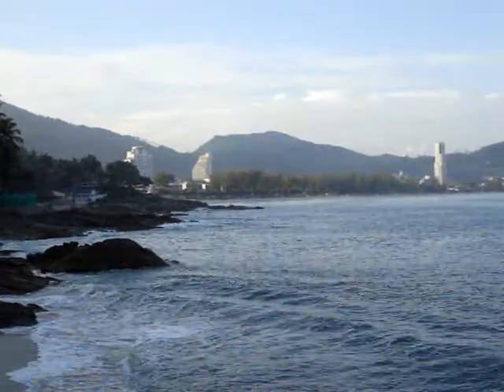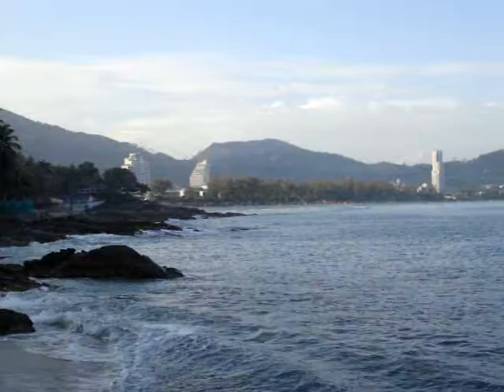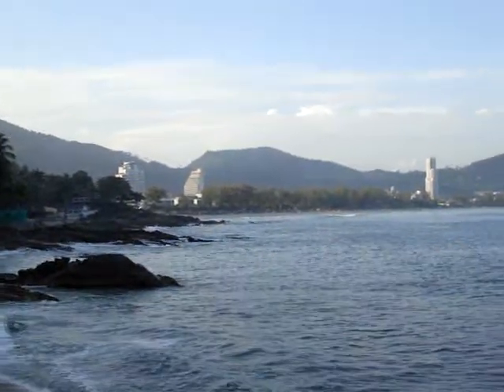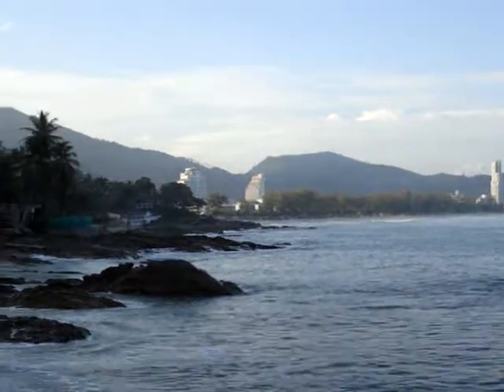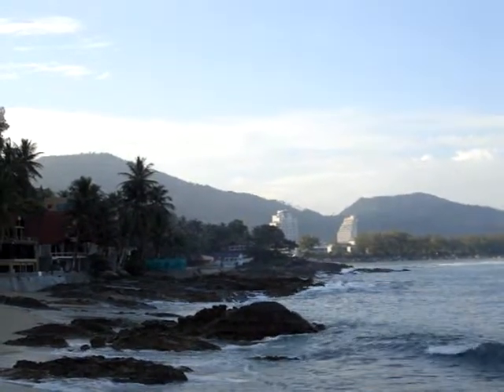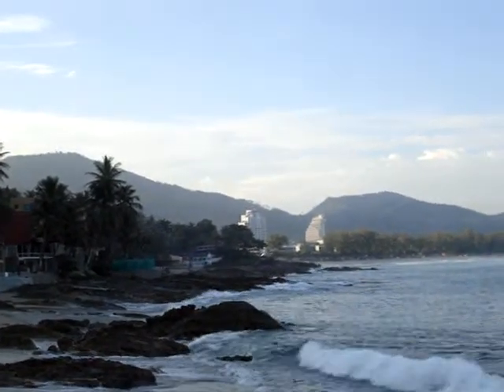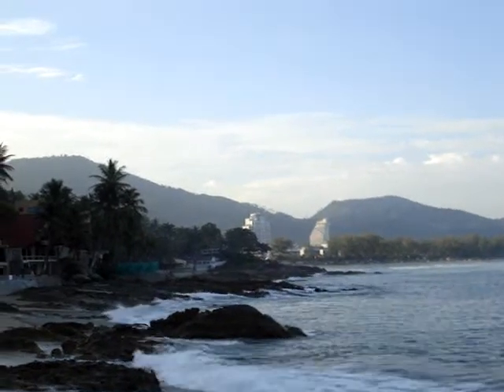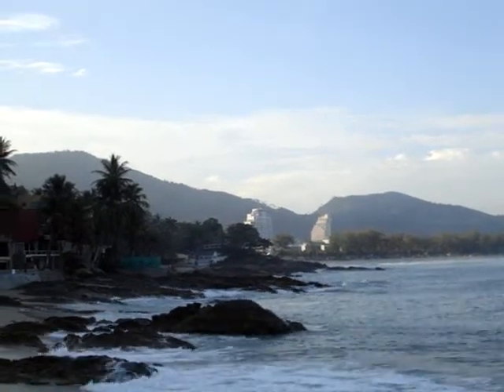Patong Beach Phuket Extreme North End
Here is a video of Patong Beach on the extreme northern end past the beach section; this is where the rocky area of the beach picks up, not really a good place for swimming but you really get a good view from this north area.

Just in the distance on the rocky area sits the Baan Rim Pa restaurant one of Phuket's most premier restaurants, the restaurant really provides a good view of Patong from the northern area of the beach, I do have a video that I took from this restaurant so please check it out.

Patong Beach is one of the most popular beaches in Phuket; during the high season it really can get pretty busy, one of the best places to enjoy this beach is on the northern end.

Thank you so much for stopping by and check back often for more of my Phuket videos. Do you love Phuket as much as I do?

Sincerely,

Keith

The retired Navy SEAL

Buds Class 137